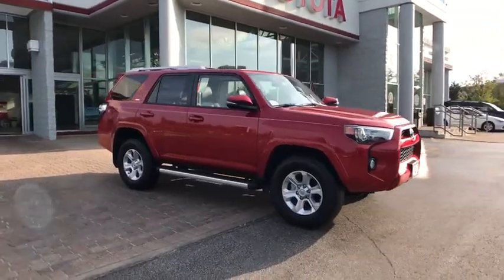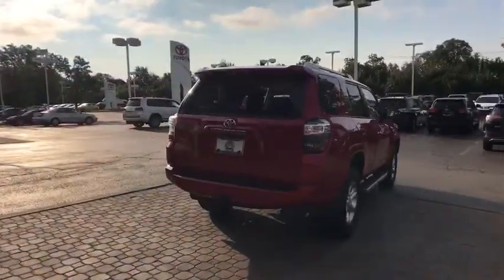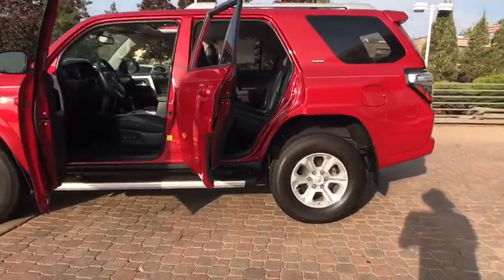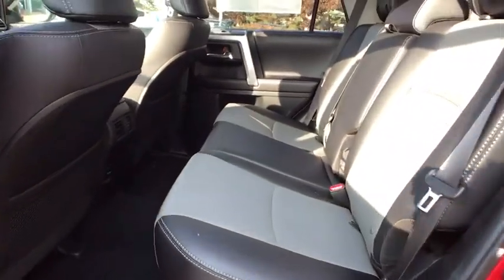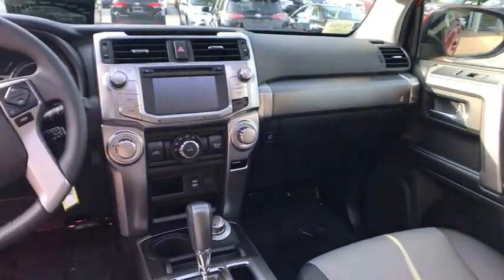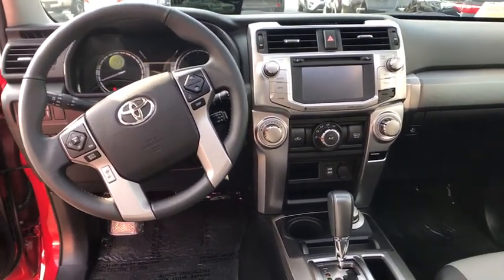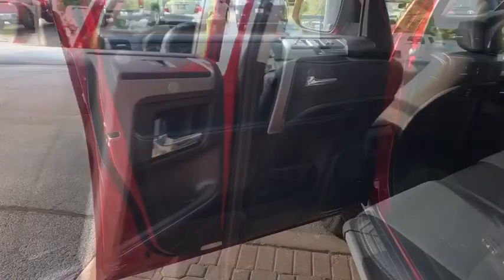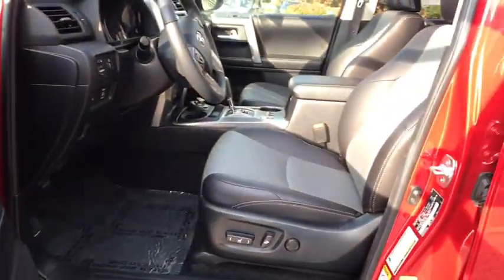2018 Toyota 4Runner Naperville, Elmhurst, Lombard, La Grange, Bolingbrook, IL T50954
Barcelona Red Metallic New 2018 Toyota 4Runner available in Naperville, Illinois at Oakbrook Toyota. Servicing the Elmhurst, Lombard, La Grange, Bolingbrook, IL area.
2018 Toyota 4Runner SR5 Premium - Stock#: T50954 - VIN#: JTEBU5JR0J5515541

Oakbrook Toyota
550 E Ogden Ave

All Weather Floor Liners/Cargo TrayPower Tilt/Slide Moonroof w/SunshadePremium PackageKeep It Wild SavingsRoof Rack Cross BarsRunning Boards